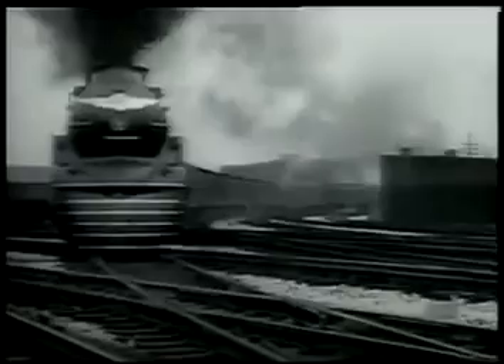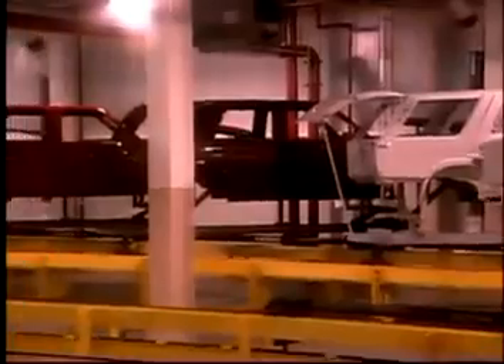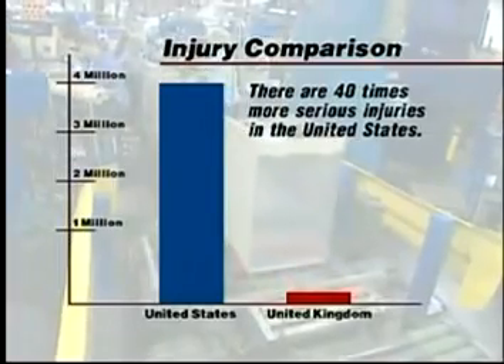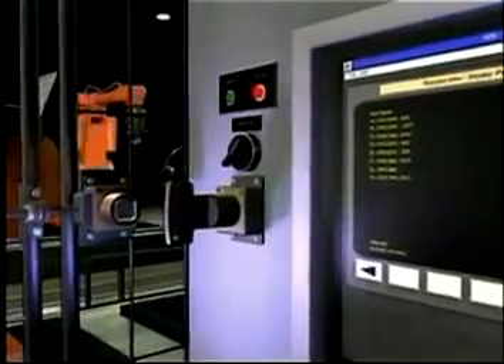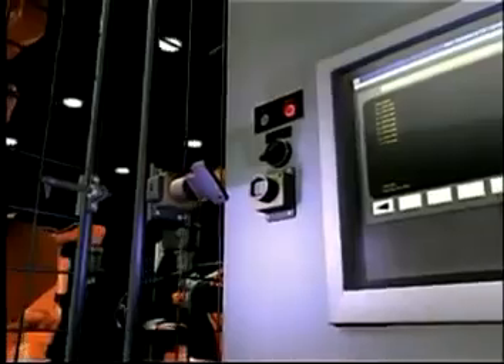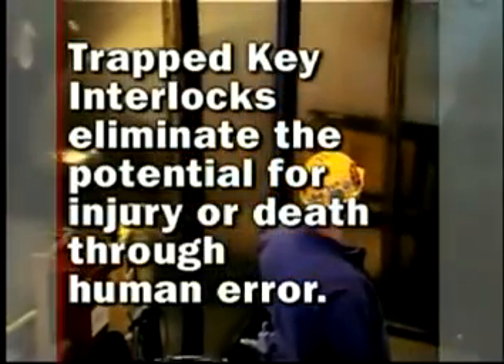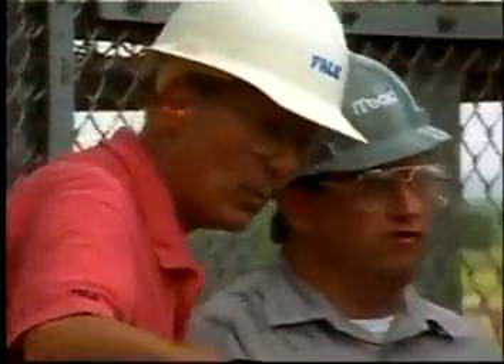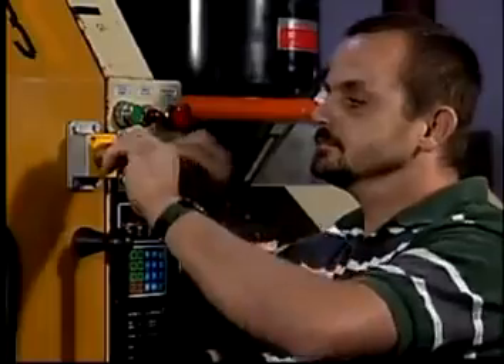Castell Trapped Key Interlocks (TKI's) - How they work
Trapped Key Interlocks, or TKI's, and how they work. For more information about how Power Temp Systems uses Trapped Key Interlocks, TKI's,